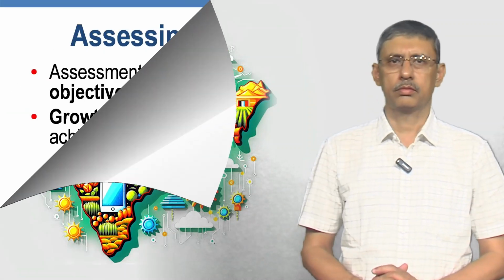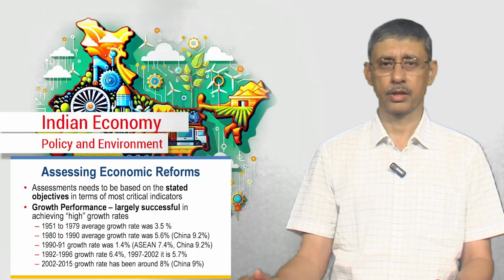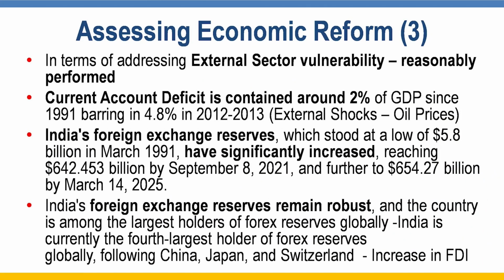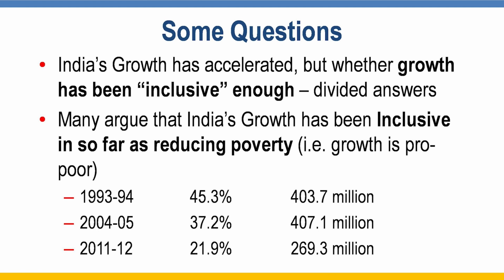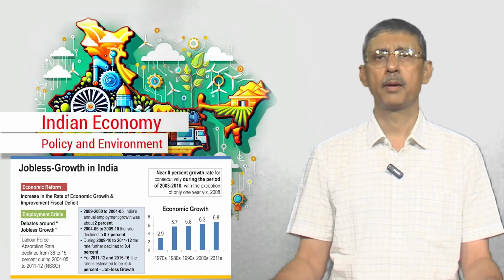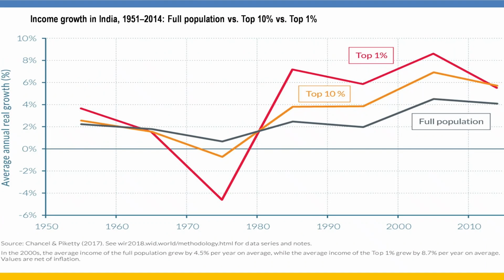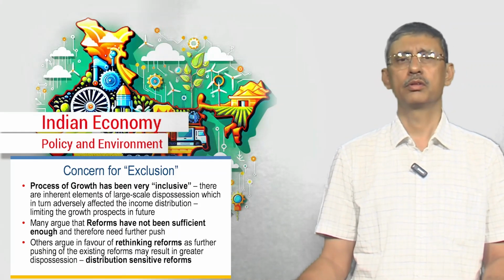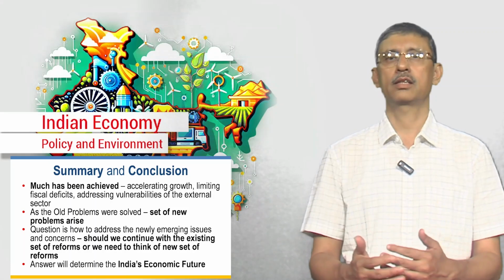Module 12 Unit 2 Economic Reforms An Assessment